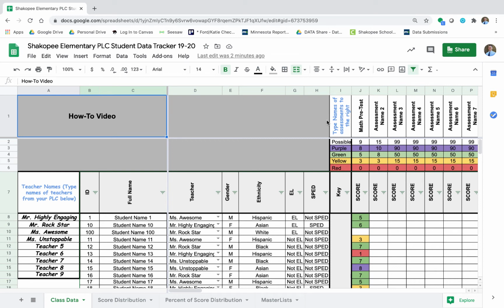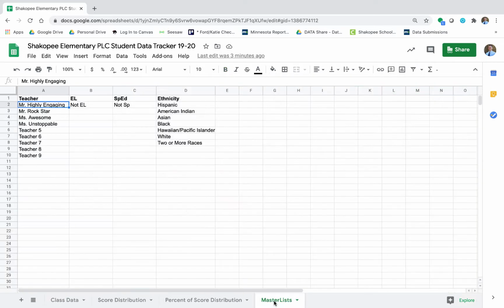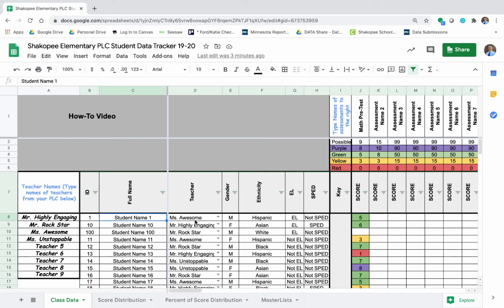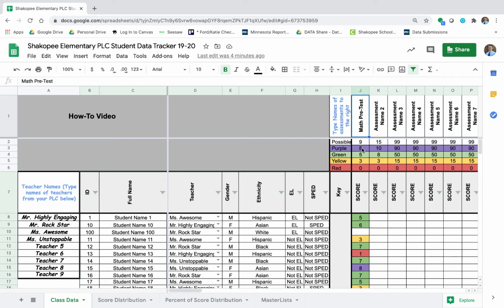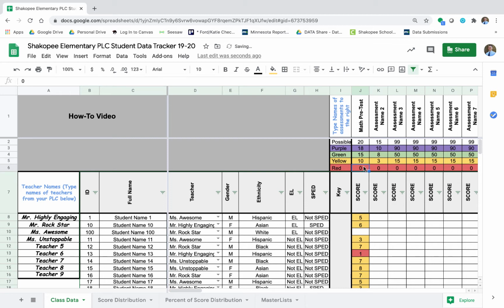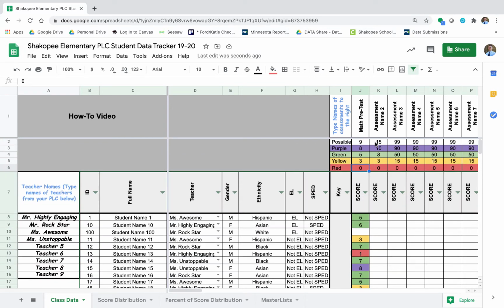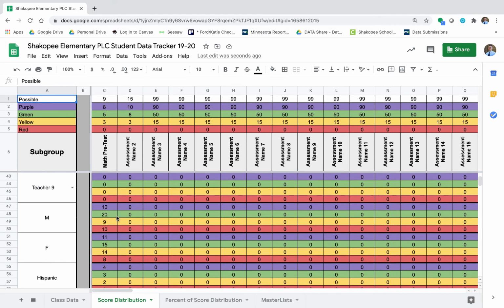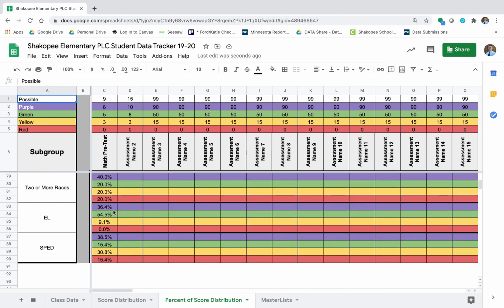Elementary Data Tracker